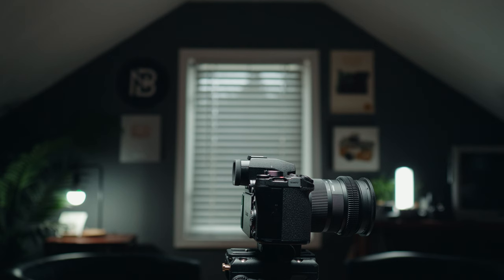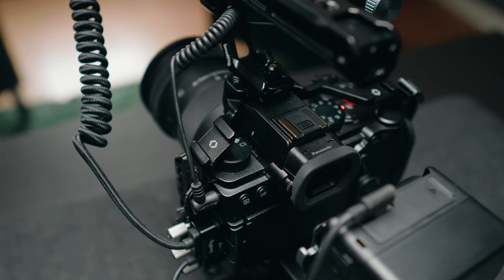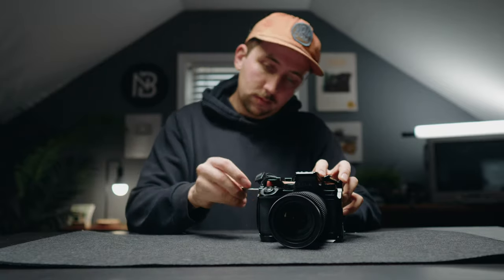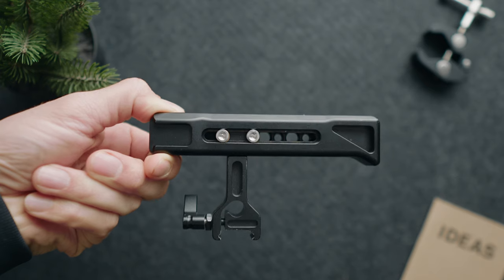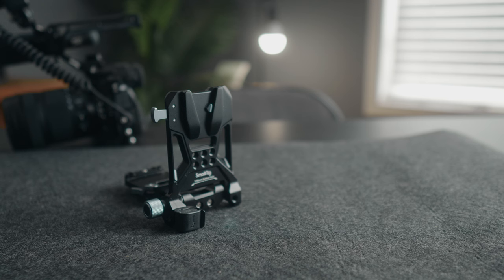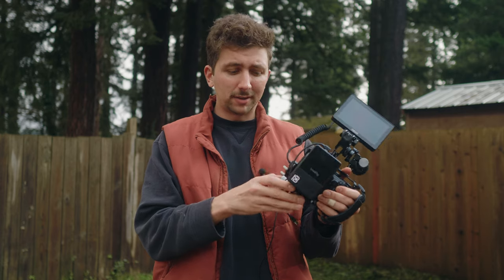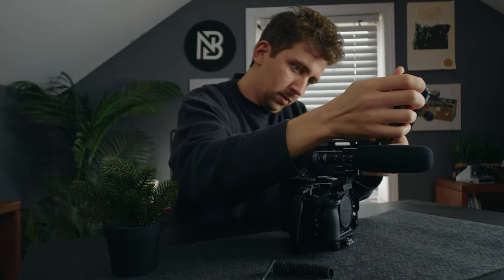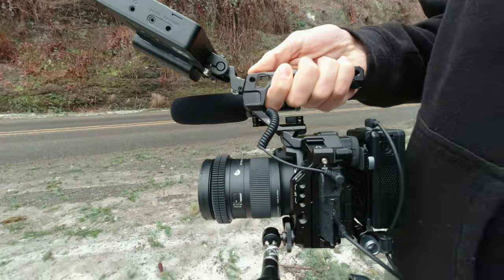How to rig out a full frame camera but keep it small!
Cage
Top handle
V-mount plate
V-Mount batteries
My microphone:
Mic Mount:
Monitor:
Monitor mount:
HDMI cable:

Sign up for a free account to listen for yourself Also, find my playlist here to get inspired!